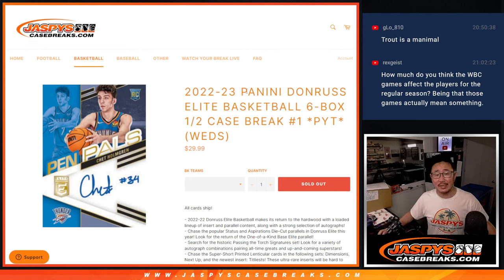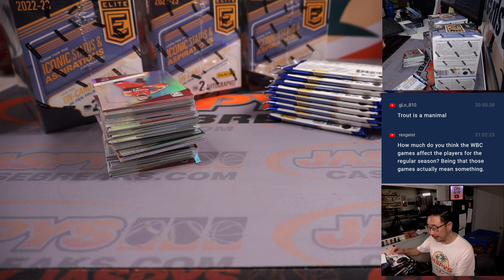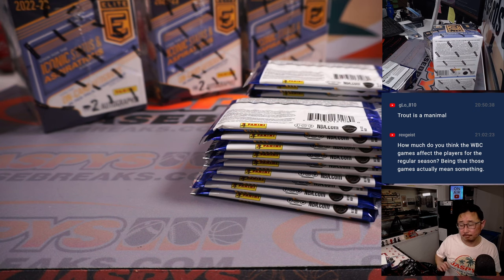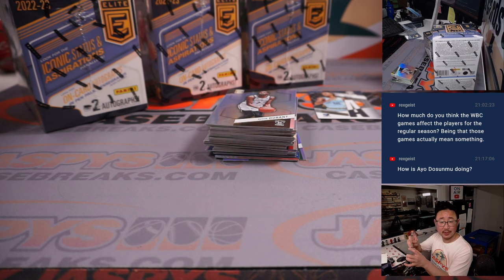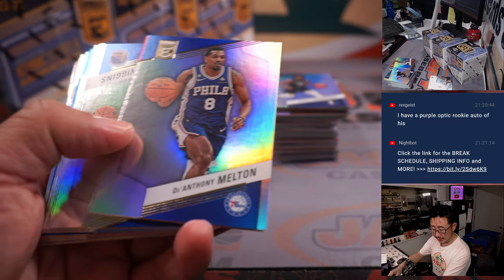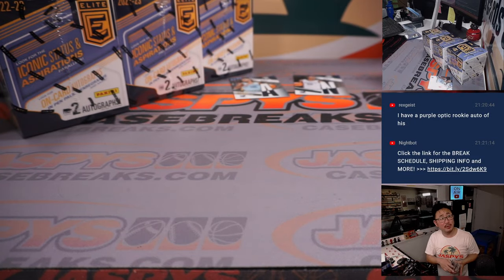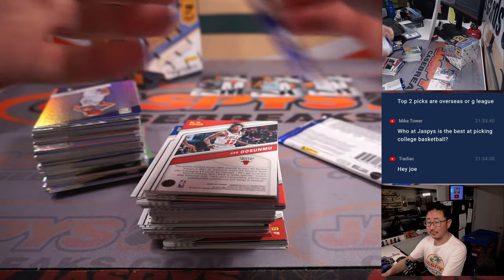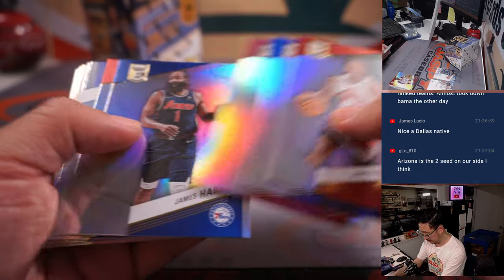W, 03.15.23 -- 2022-23 PANINI DONRUSS ELITE BASKETBALL 6-BOX 1/2 CASE BREAK #1 *PYT*